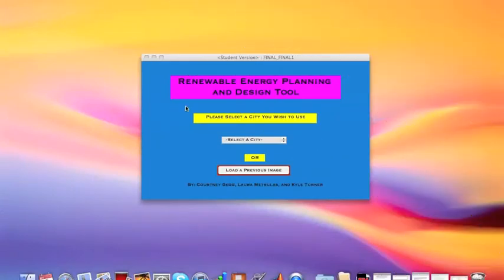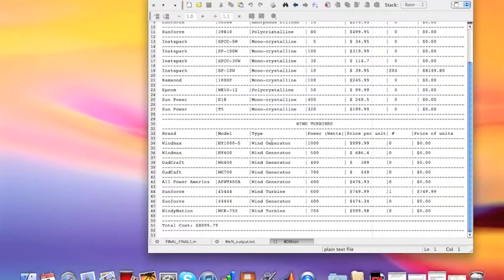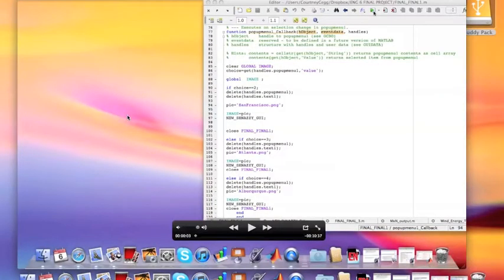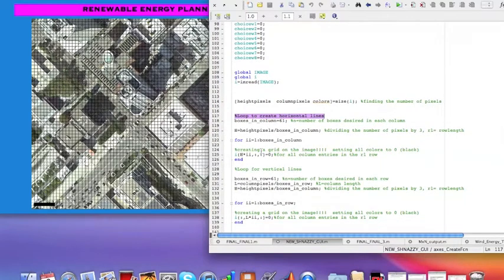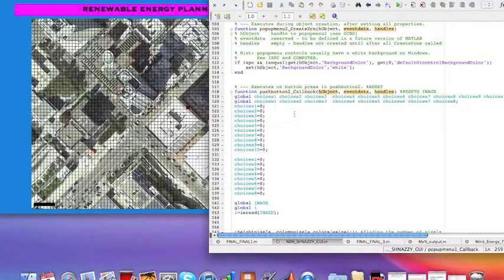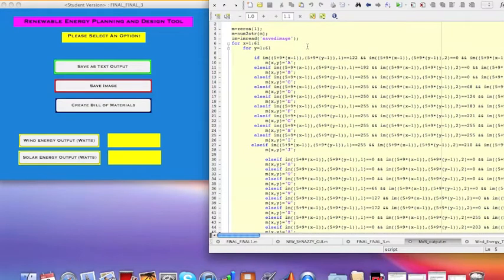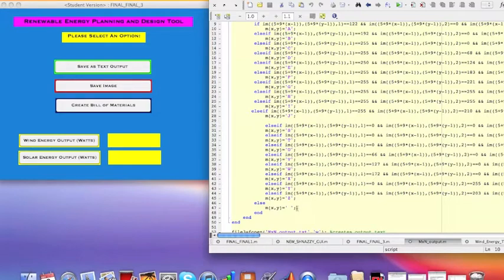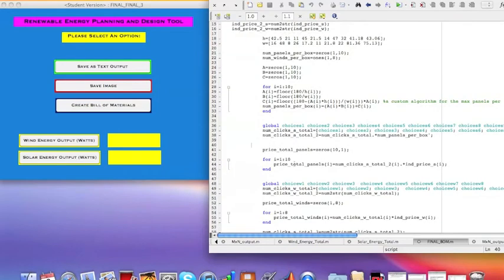Matlab Project 2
matlab, project 2, solar panel, wind turbine, UCD, UC Davis